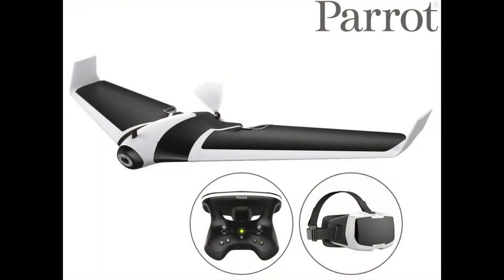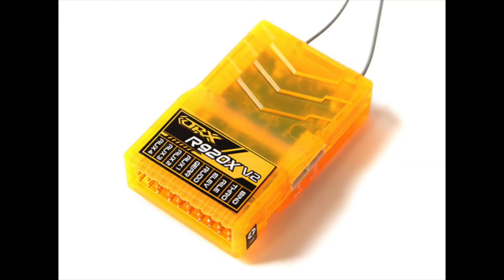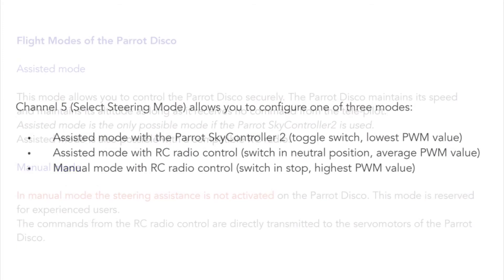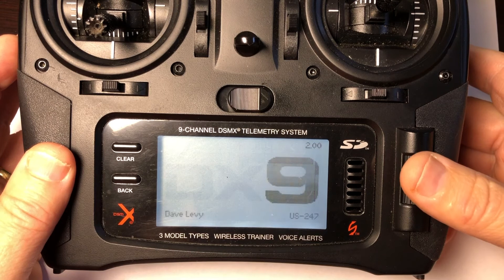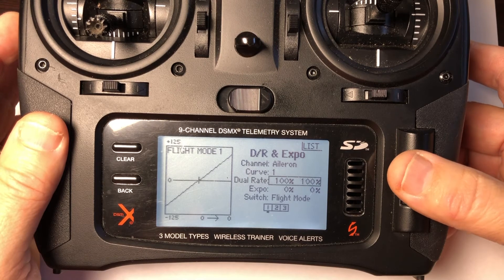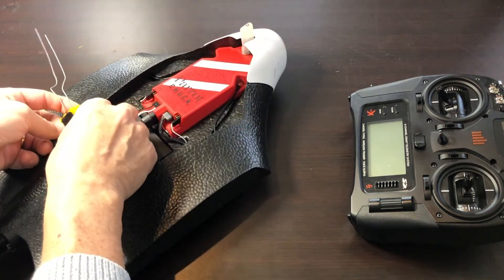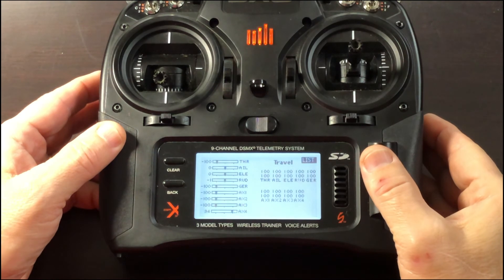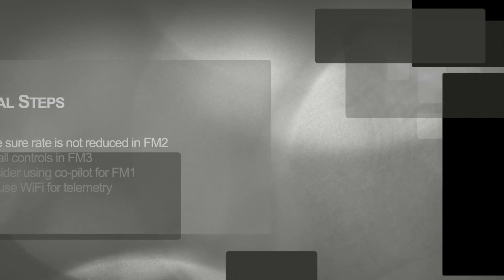Flying Disco With Spektrum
Modify a Parrot Disco to fly with a Spektrum radio